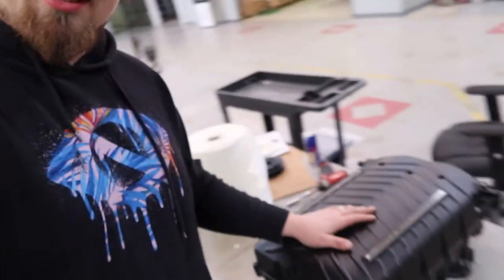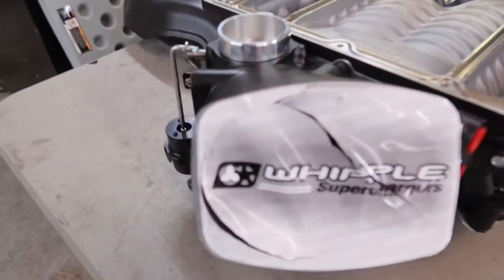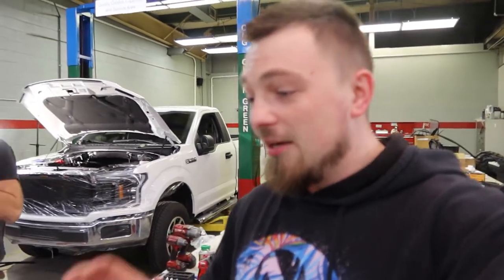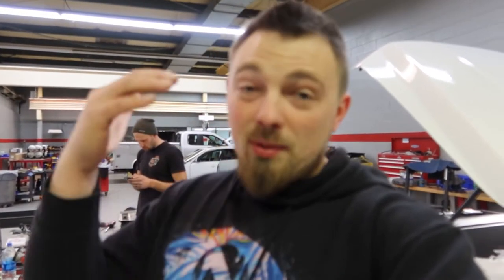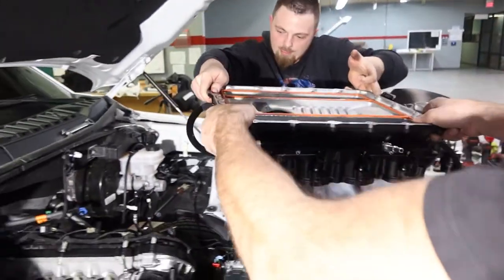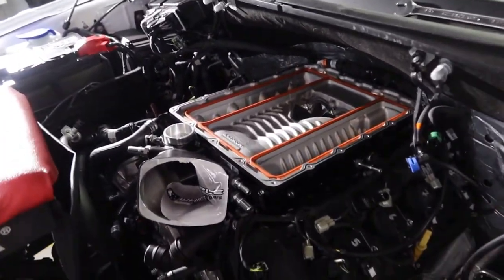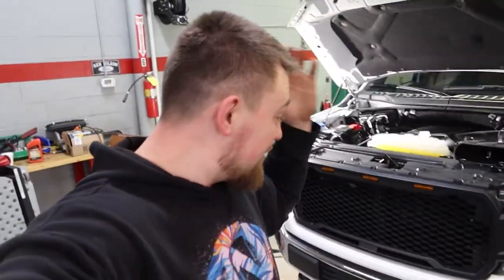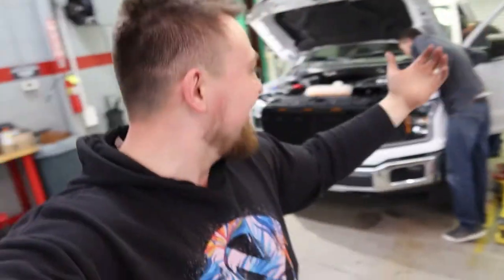Installing Gen 5 3.0 Whipple On My 2018 Ford F150 V8, 700+ HP!! Wicked Fast Regular Cab Truck!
FINALLY the day has come for big changes and upgrades to our 2018 Ford F150  V8 with a 10 speed transmission.  Whipple 3.0 Gen 5 is a good start for our plans. Most people run twin turbo kits but we wanted to try something different.

My goal is 1000hp and to run in the 8 seconds in the quarter mile! Will be expensive? Yes, but still less than it would cost to get a sports car to the same numbers! Parts have been ordered!  Let's get it going!

2018 Ford F150 V8 Reveal:
shorturl.at/muzVZ

Thank you ssooo  much for all your support!
Let's grow the Lextasy Crew on YouTube!!
At 10,000 Subscribers we wrap the cars whatever color you choose!
I'm here for your entertainment!

If you're not following me on Instagram you're missing out on a lot of the back stage footage and early reveals!
IG Name: Mr.Davidchuk